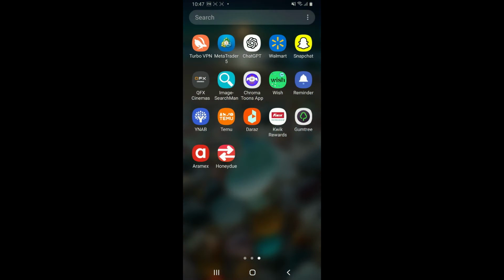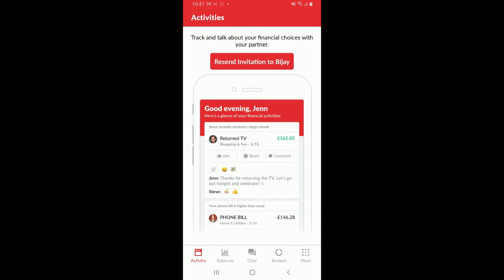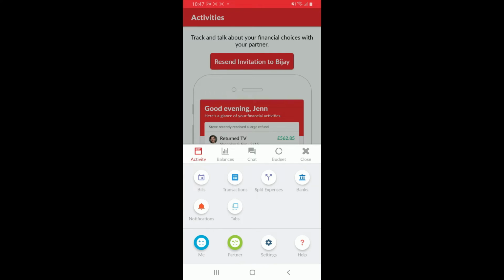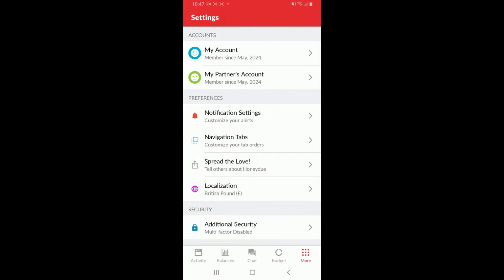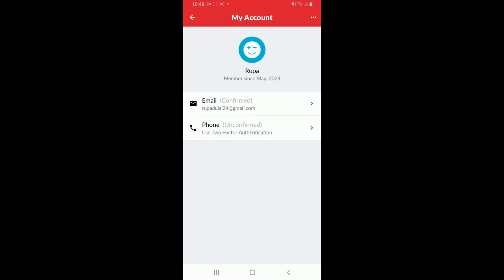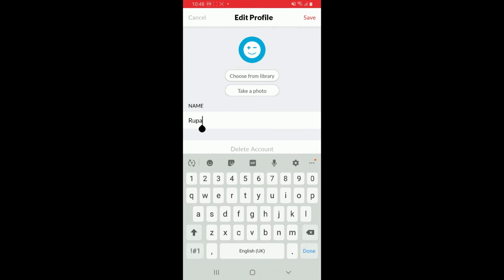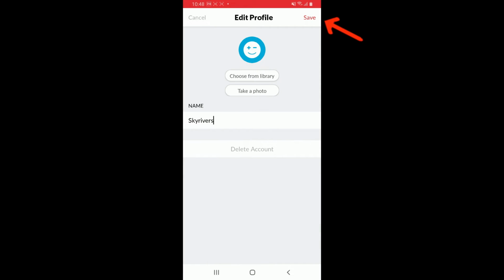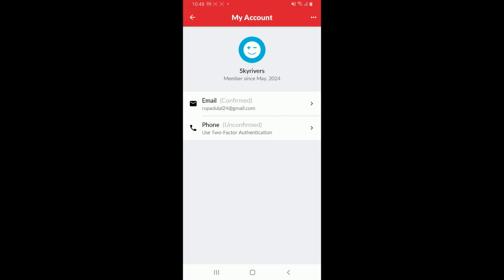How to Change Name on HoneyDue App 2024?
In today's tutorial, we'll show you how to change your name on the Honeydue app quickly and easily. Whether you've recently changed your name or just want to update your profile, knowing how to do this ensures your account reflects accurate information.

Changing your name on Honeydue is a straightforward process, but it's important to do it correctly to maintain accurate account information. We'll guide you through each step to make sure you can update your profile confidently.